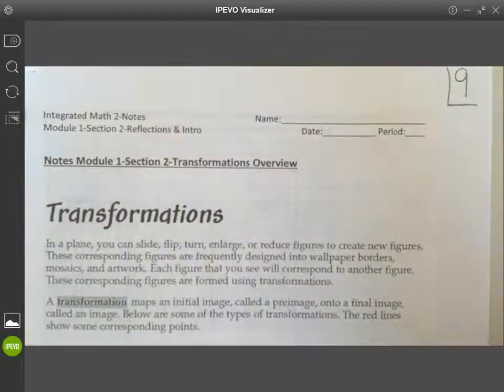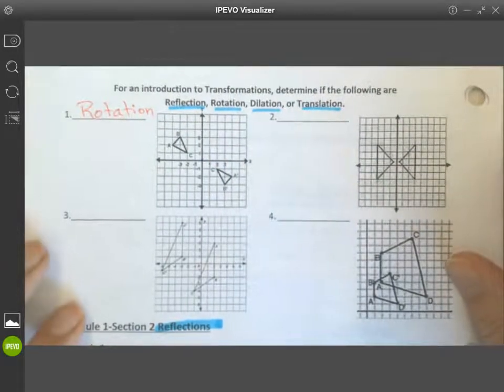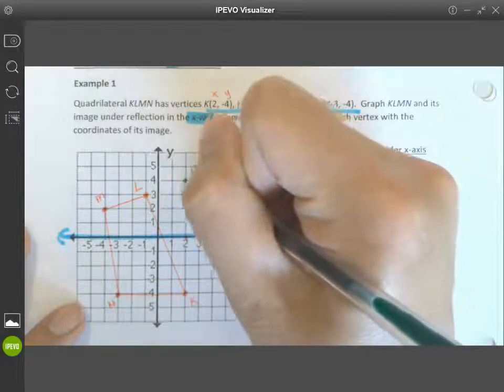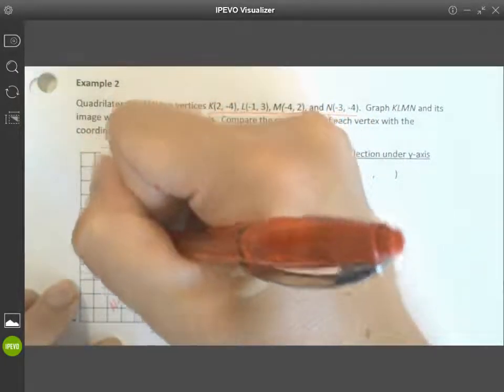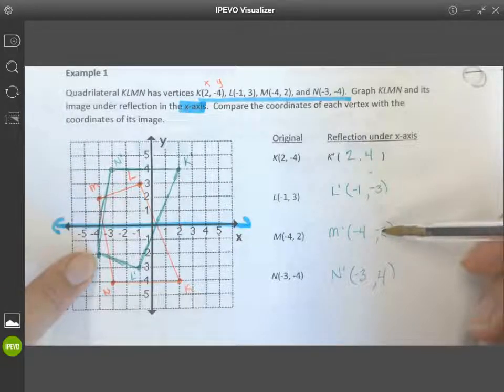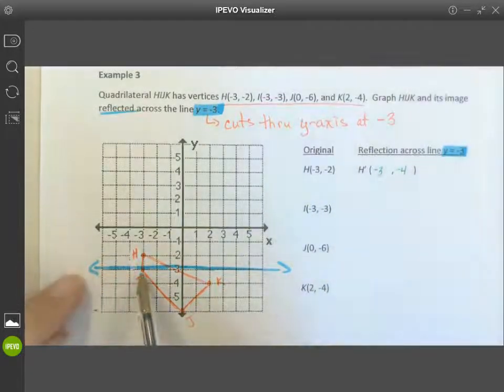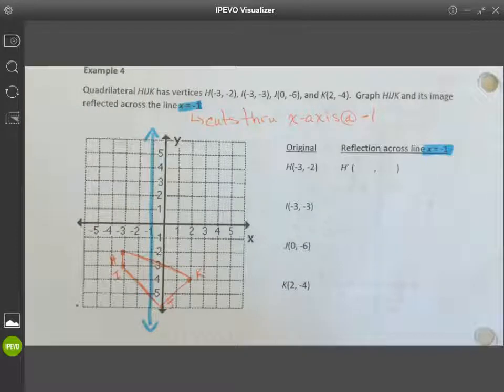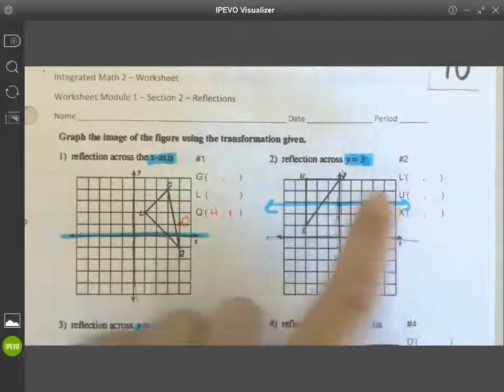WS 9 Transformations Reflections